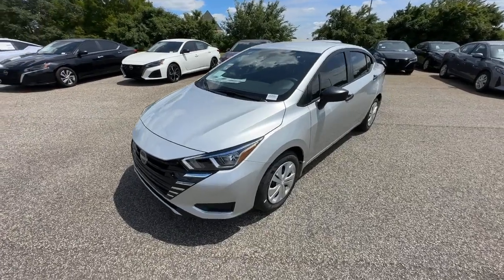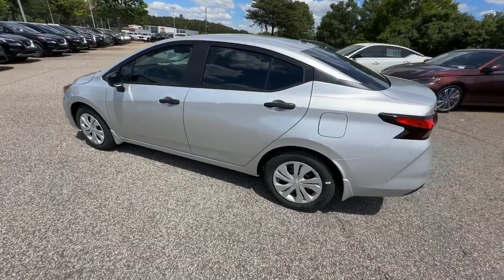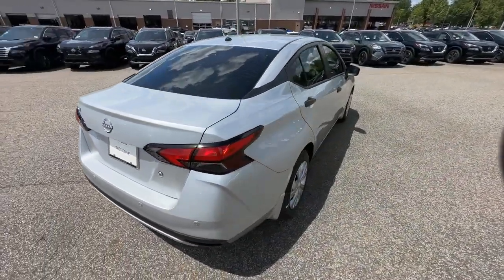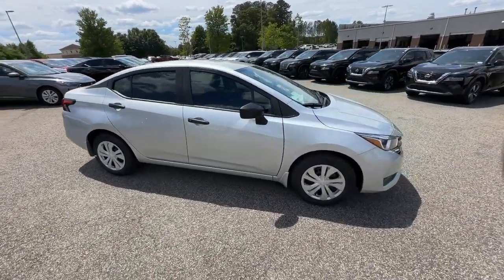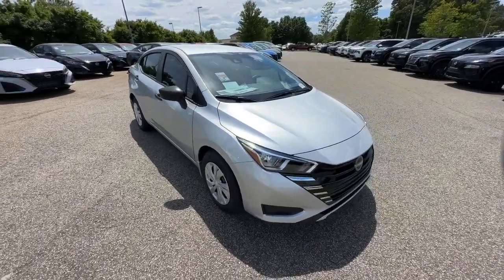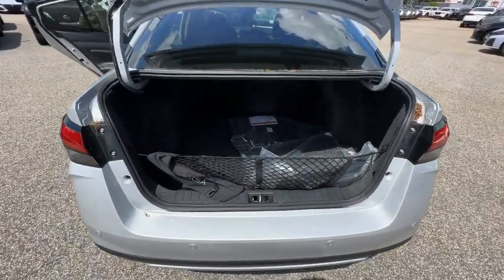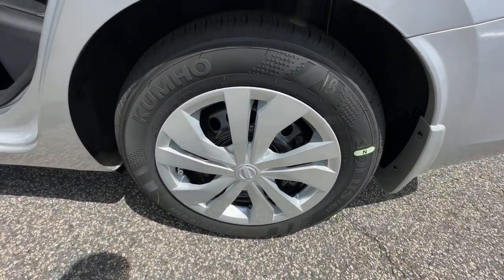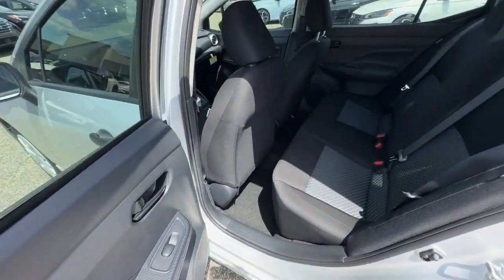2024 Nissan Versa 1.6 S GA Buford, Suwanee, Johns Creek, Gainesville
New 2024 Nissan Versa 1.6 S available at Premier Nissan Mall of Georgia located in 3520 Highway 20, Buford, GA, 30519. Servicing the Buford, Suwanee, Johns Creek, Gainesville area.

Here is a wonderful   2024  Nissan Versa. Get sleek style and the latest driver-assist tech standard in this well-equipped Versa. Aerodynamic and efficient, this upscale compact makes every journey a pleasure. These are just some of the great options this vehicle comes with: Steering Wheel Audio Controls, Electronic Stability Control, Alarm, Intermittent Wipers, Traction Control, Floor Mats, Passenger Vanity Mirror, Tire Pressure Monitoring System, Adjustable Steering Wheel, Automatic Headlights. Feel relaxed and confident when you're behind the wheel of this multi-talented Versa. Treat yourself to a test drive today. Our staff will toss you the keys and give you an outstanding customer experience.